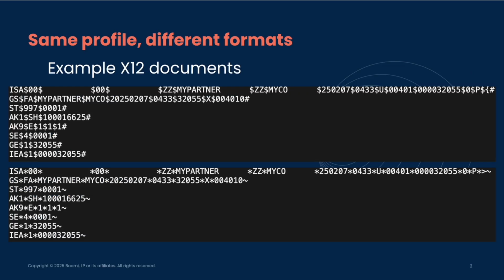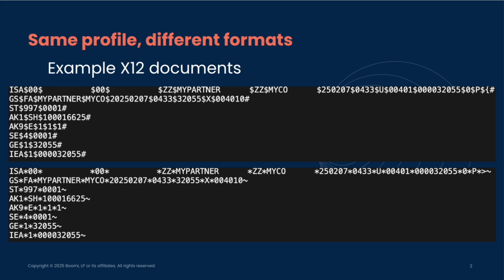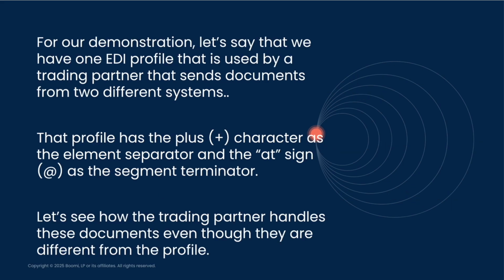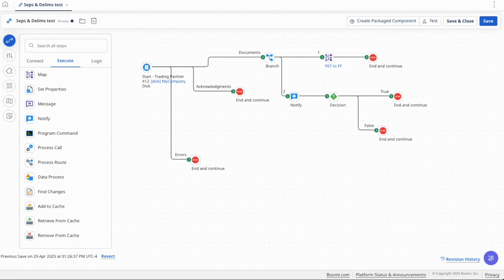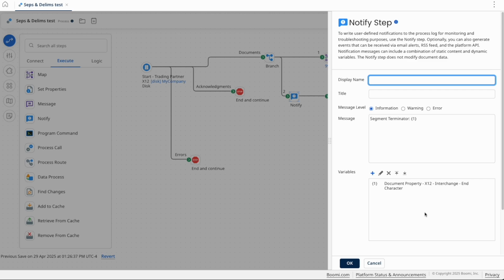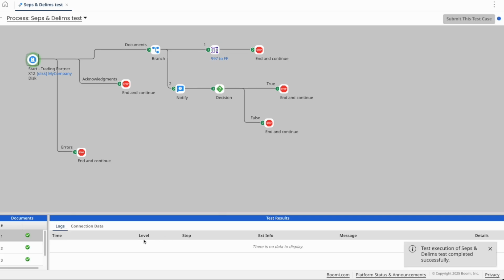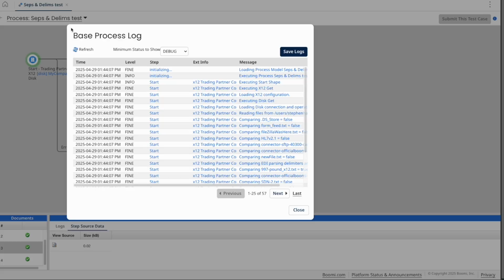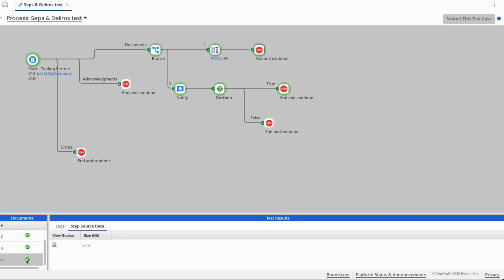How the Boomi Trading Partner handles different delimiter characters in inbound X12 documents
This video is a short demonstration and explanation of how the Boomi Trading Partner's EDI parser will handle inbound X12 EDI documents that use different characters for the element separator and segment terminator.